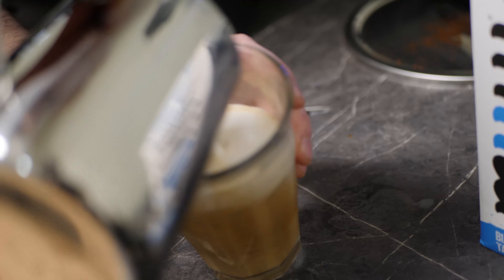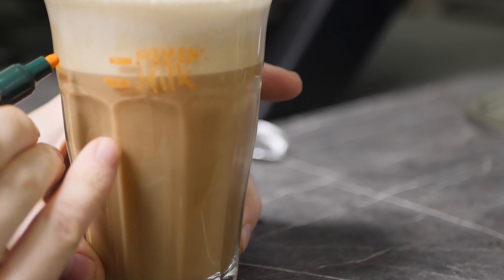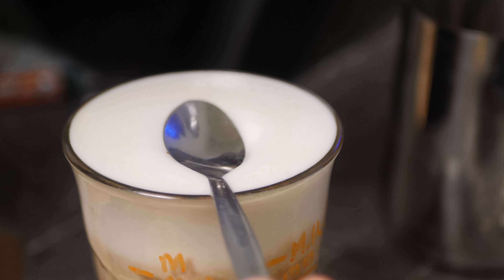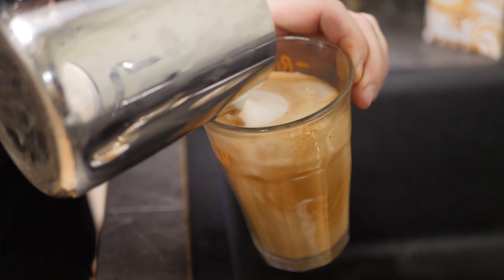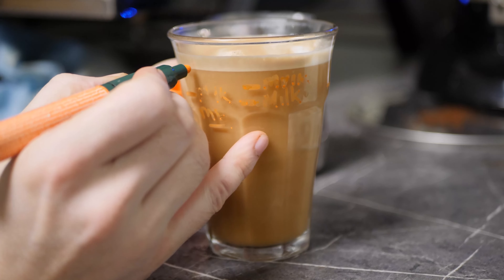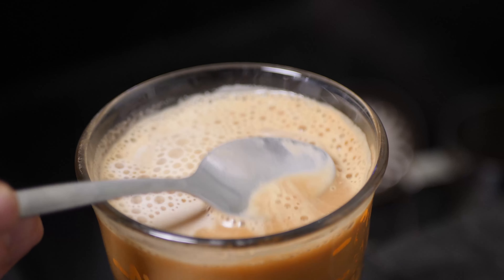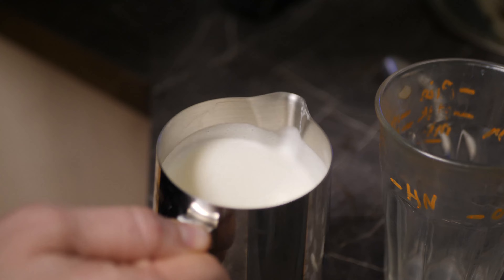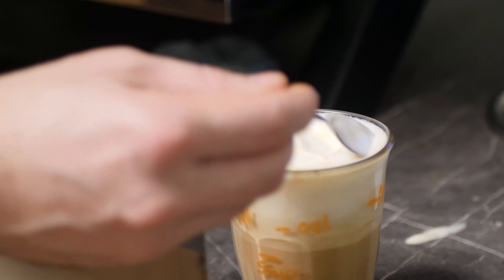Plant Based Milk: Stokes road-tests plant-based milks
Alternative milk options are growing in popularity, with 1 in 3 Brits opting for plant-based milk. Whether you’re cutting out dairy for environmental reasons, health, intolerances, veganism, or just to broaden your taste buds, there are many companies jumping on the ever-increasing popularity of alternative milks for you to try. But, how well do they work with coffee?